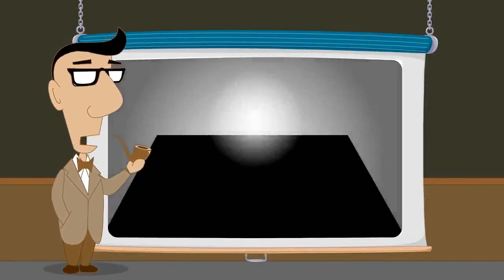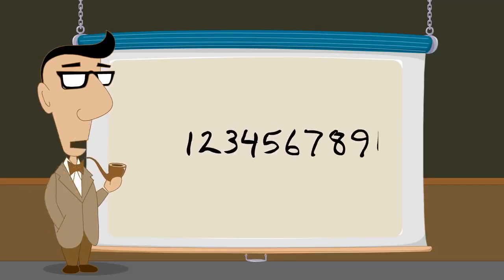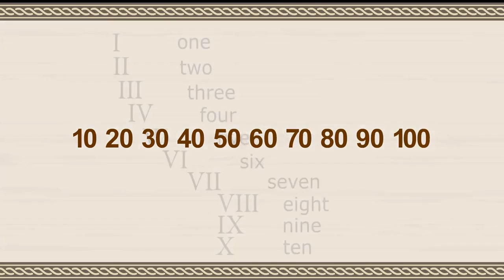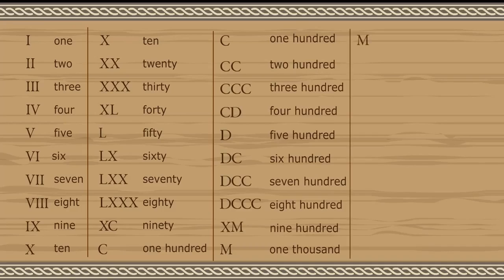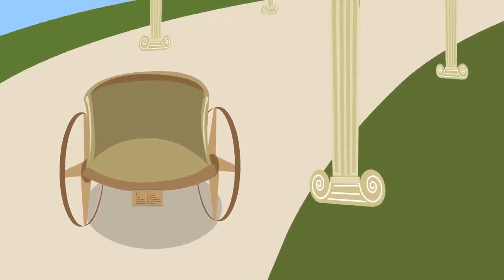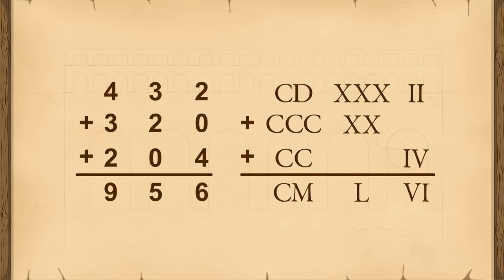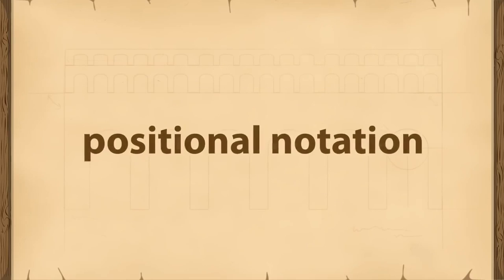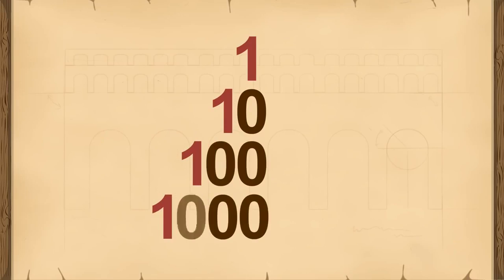Pre Algebra 2 Roman Numerals Sign Value versus Positional Notation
matematik dediğin